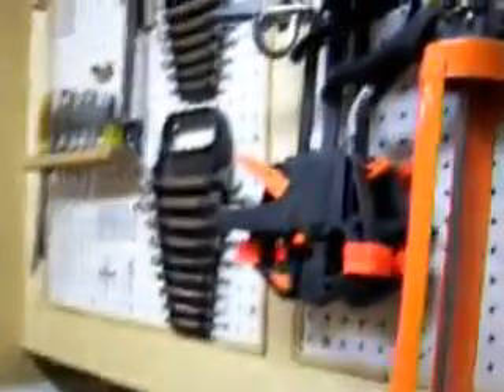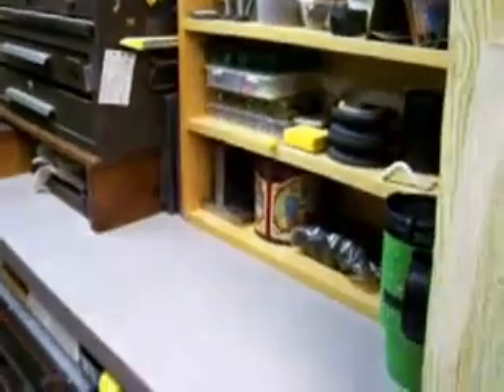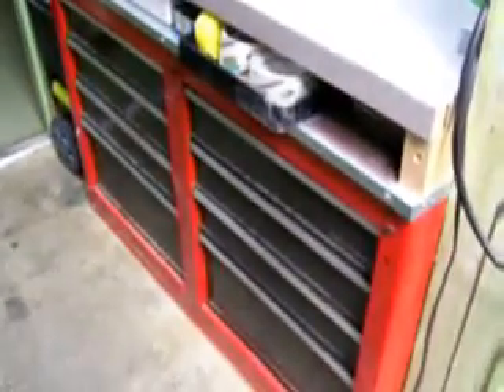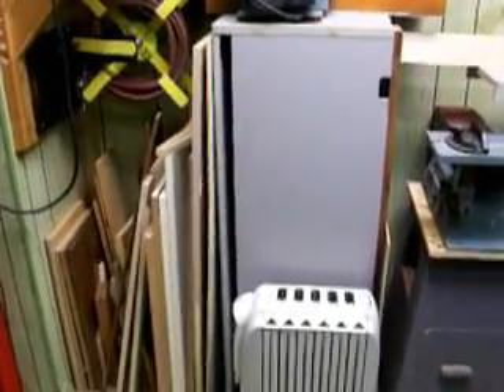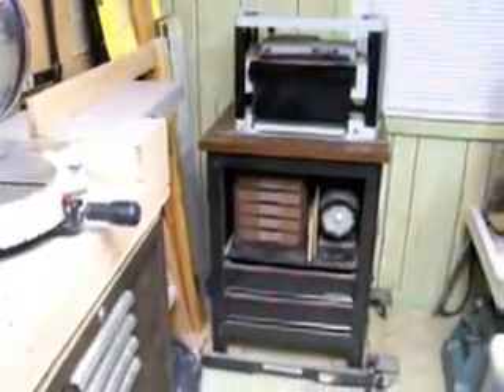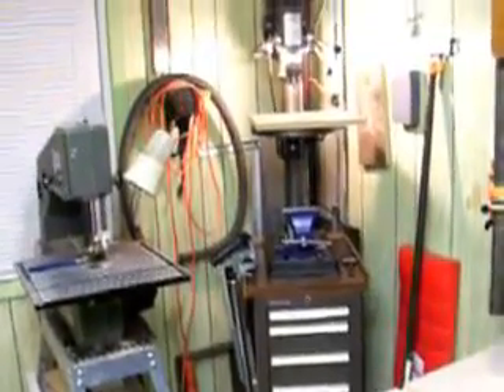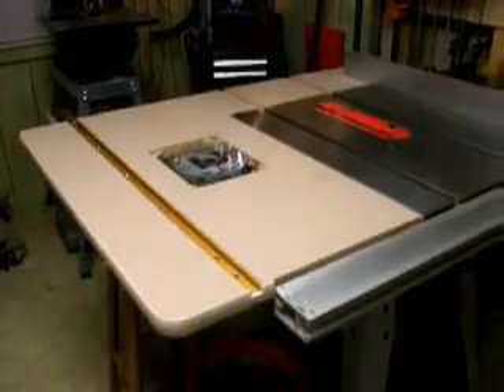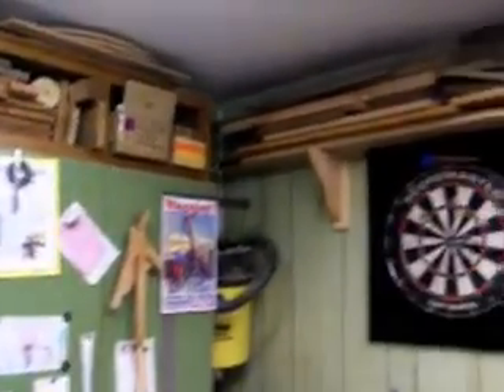My Old Workshop - WARNING! Terrible Video Quality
This is just a short video of my old workshop. This video is the very first video I posted on YouTube way back when. I had about 99 sq. ft. to work in.